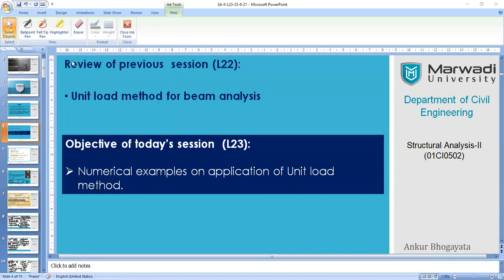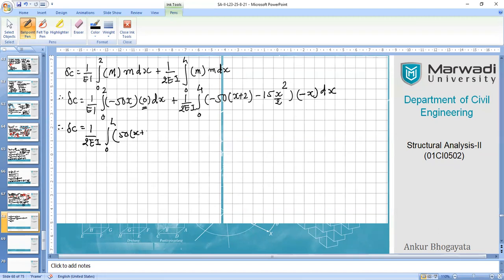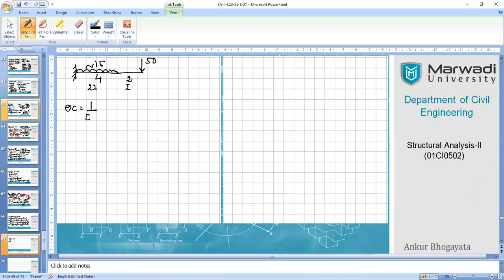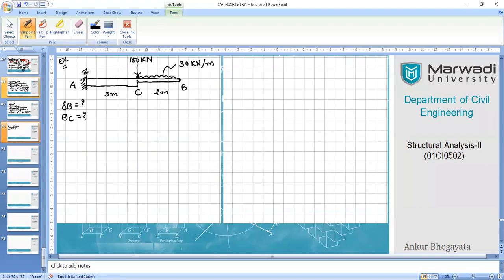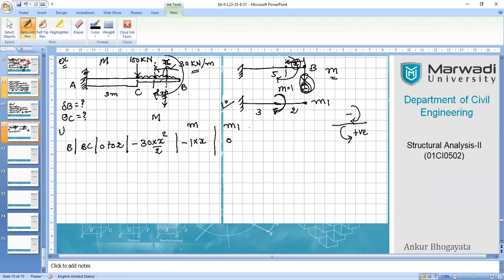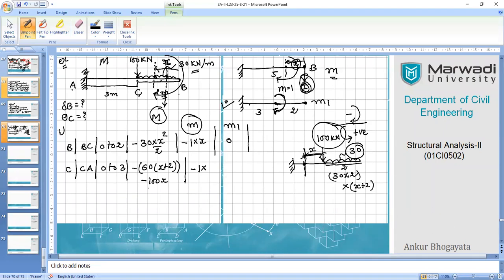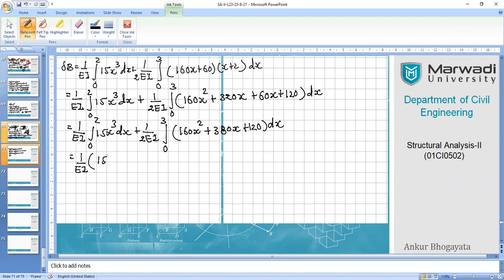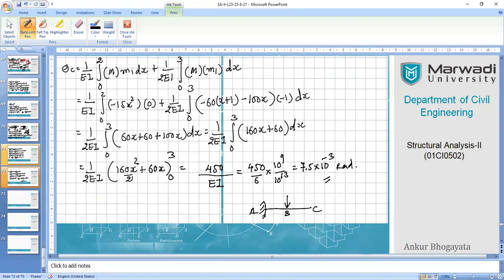SA II Sem5 TF5 L23 Ankur Bhogayata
Unit load method